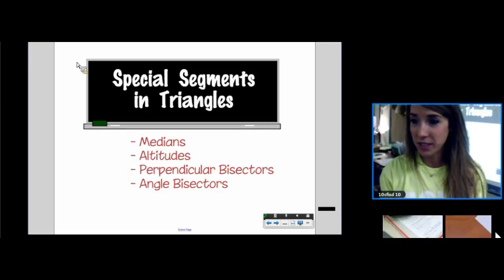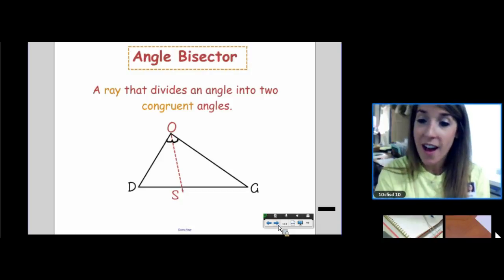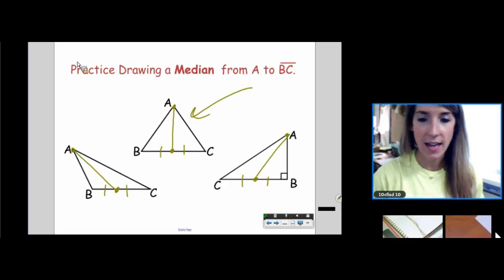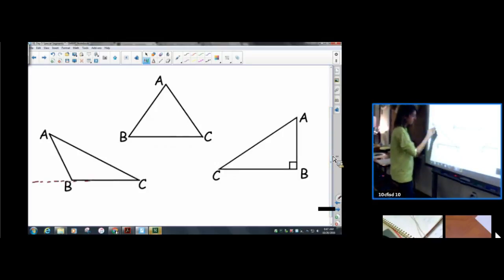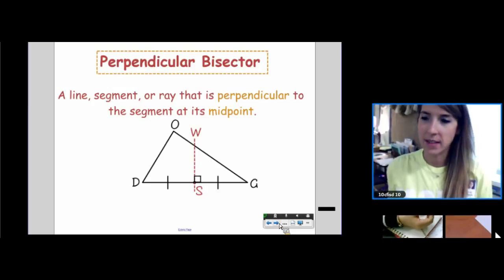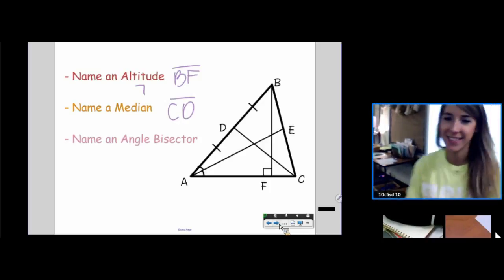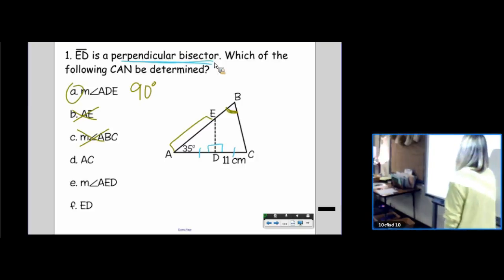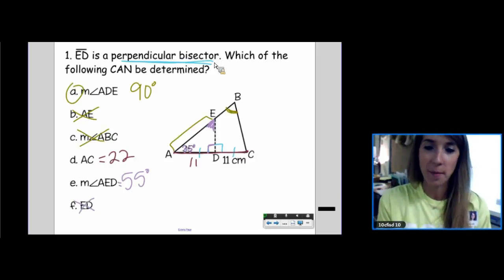Special Segments K 2016